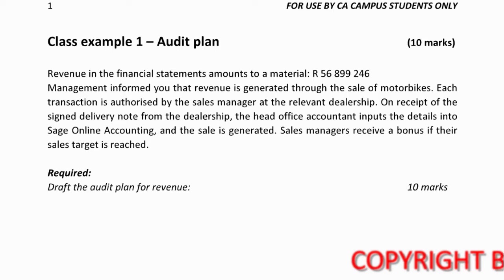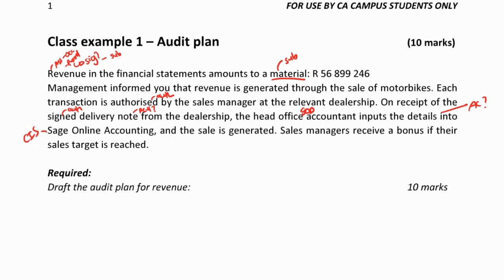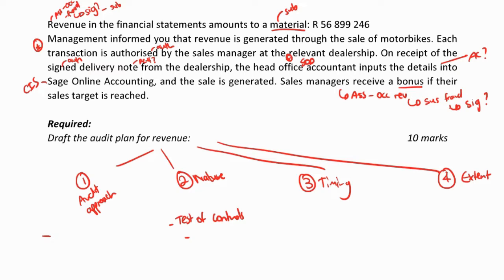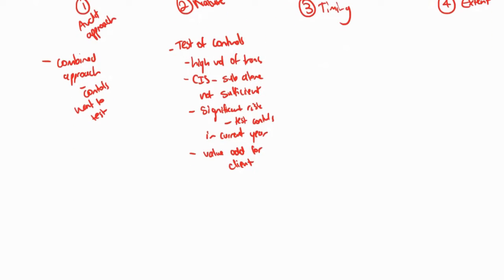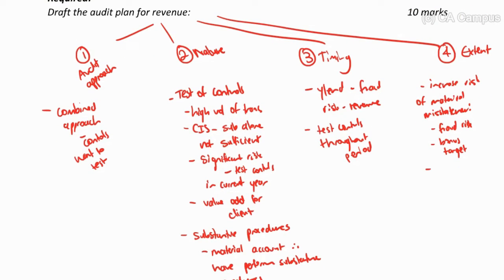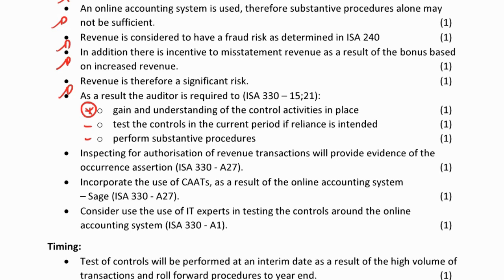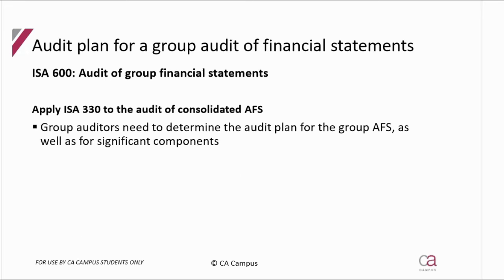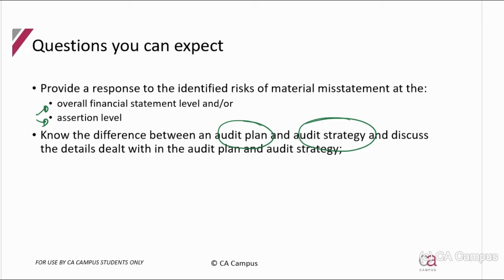Planning - Part 4: Class example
In this video Candice De Nobrega CA(SA) works through a question on responding to identified risks practically. For all the lecture material on the third lecture on the planning stage of the audit, follow this